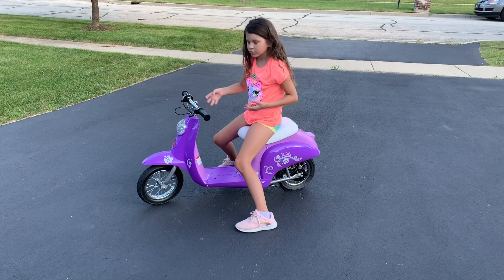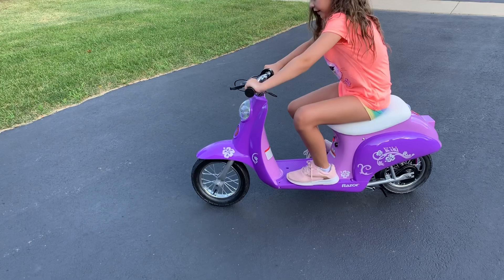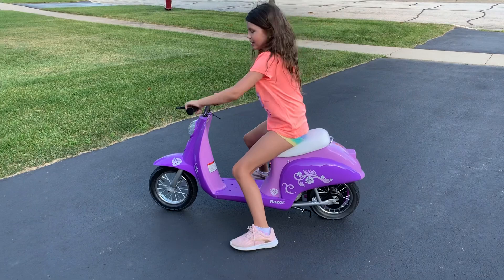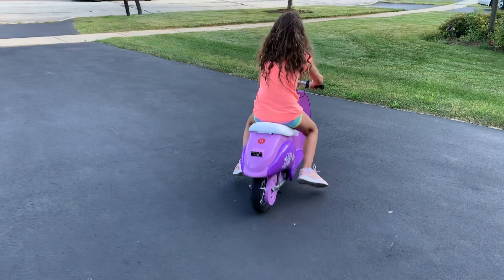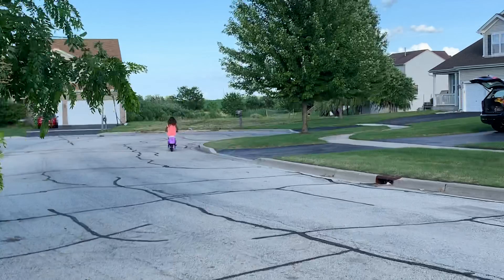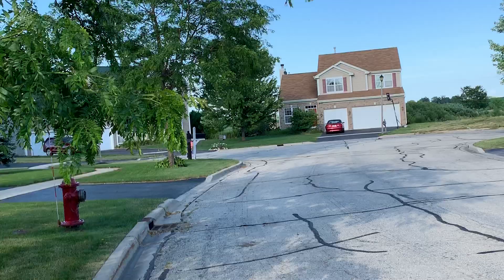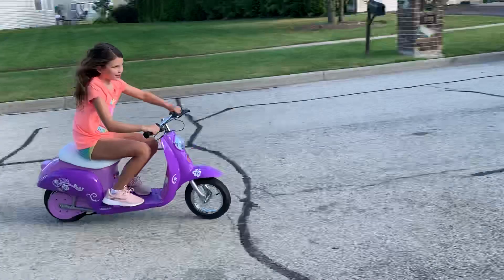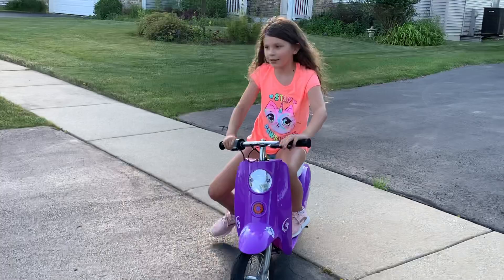Kids motorized scooter, fast